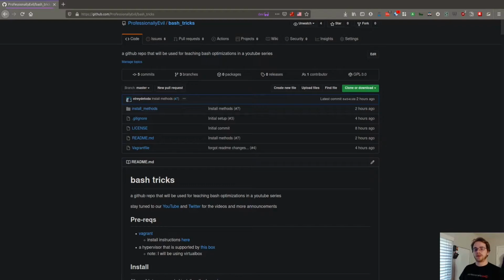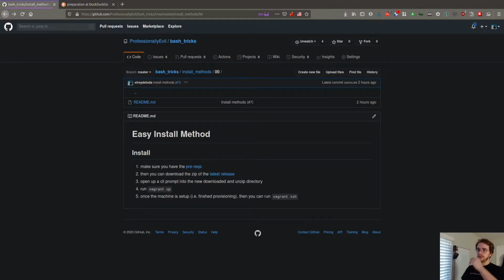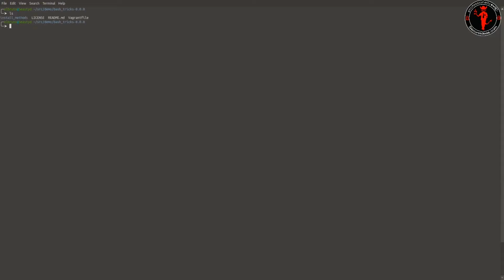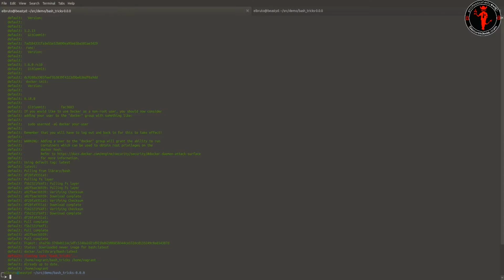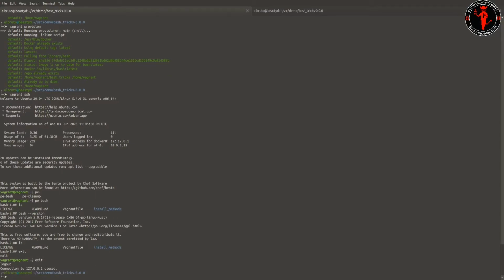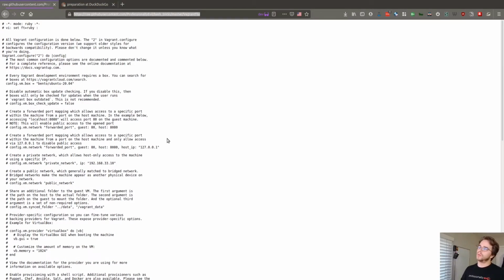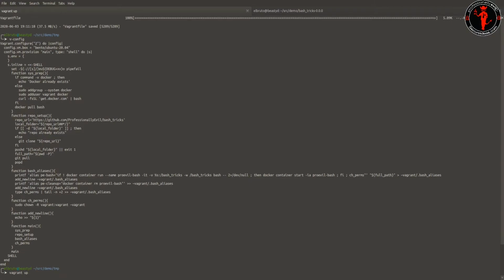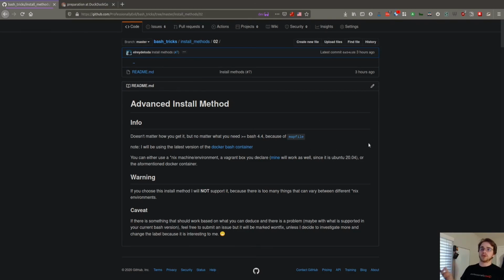Bash tricks 00: How to set up your Bash tricks environment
This is the first video in a new series on, how to use Bash. Alex Rodriguez uses this video to show you how to set it up.

Timestamps:
00:00 - Introduction
01:50 - Niceties
02:24 - Easy Way
11:22 - Medium Method
16:20 - Hard Install
18:48 - Outro